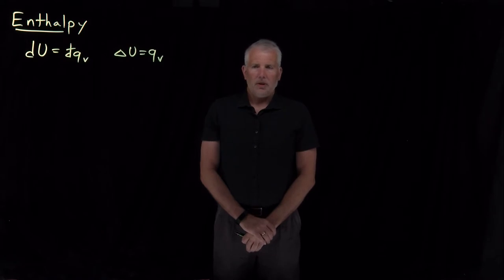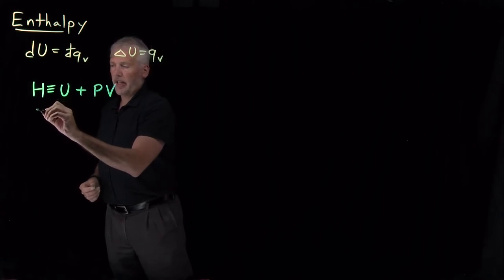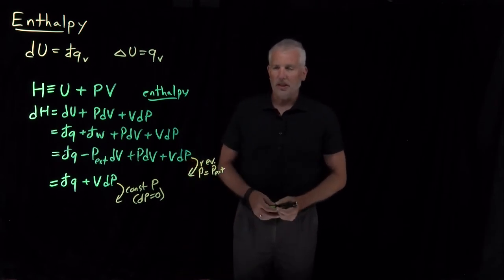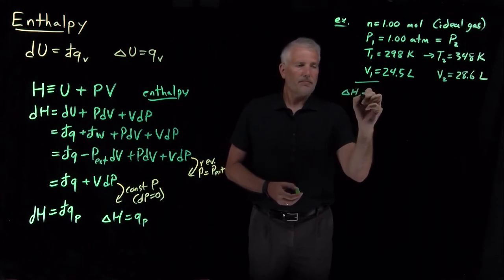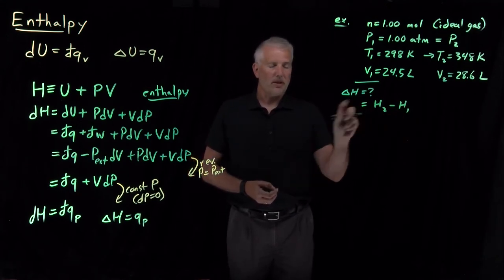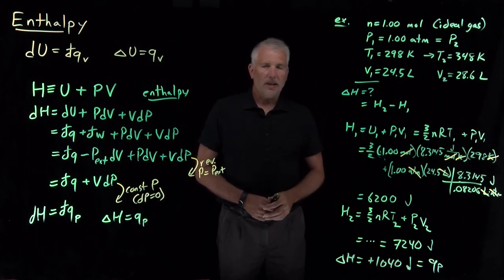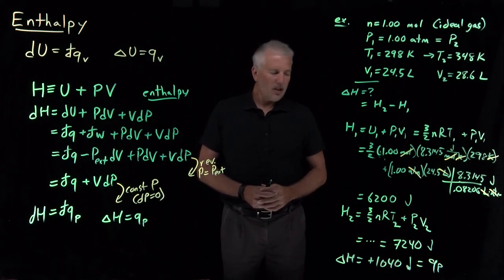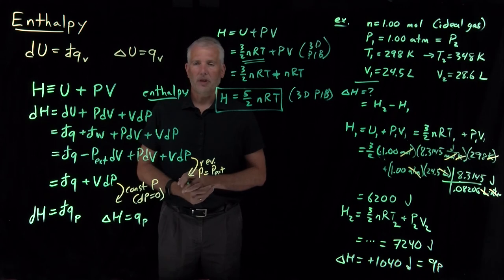Enthalpy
Defining a new quantity, enthalpy, makes it more convenient to calculate thermodynamic changes for constant-pressure processes.